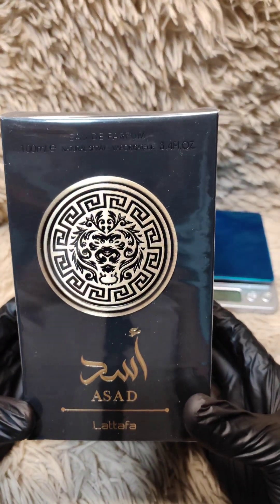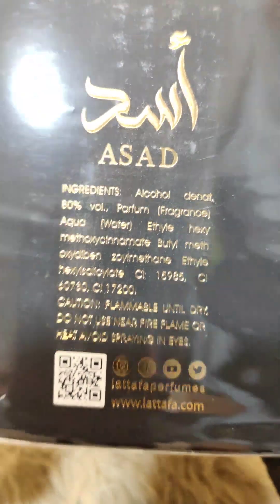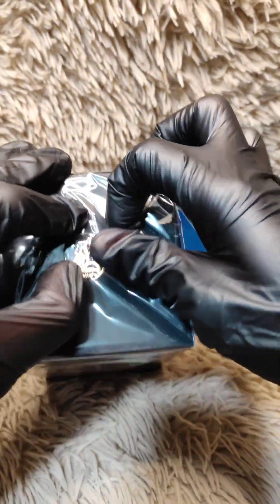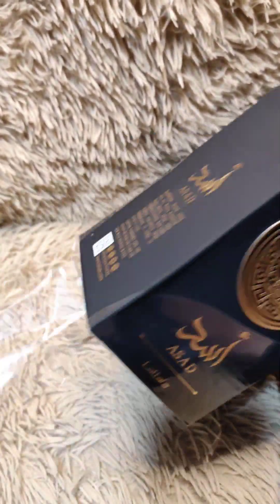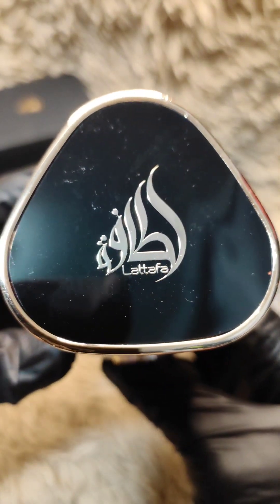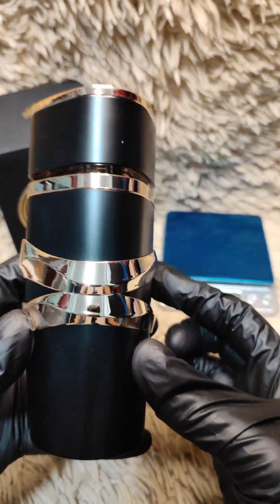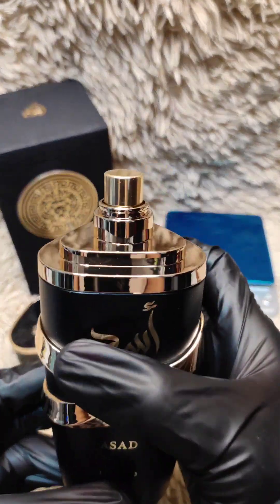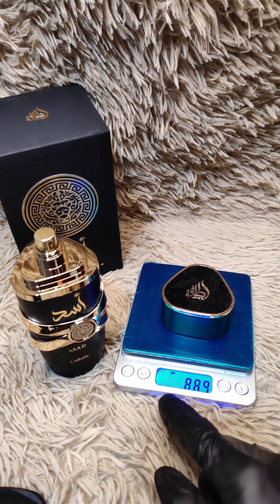ASAD PERFUME by Lataffa unboxing (BATCH 02/2023)